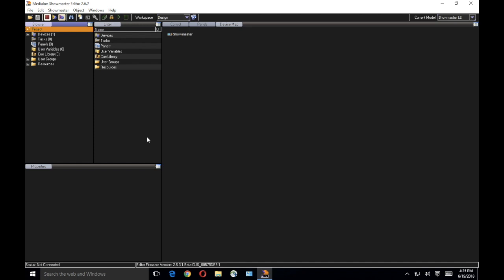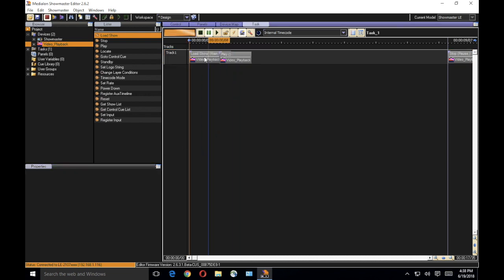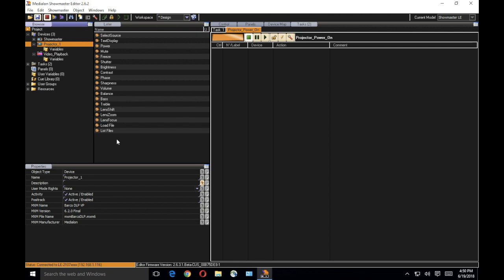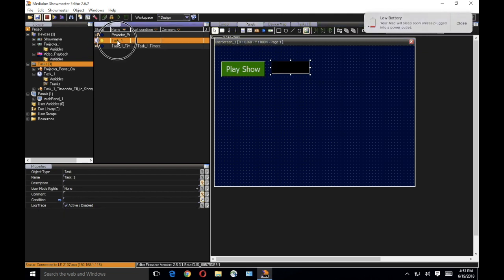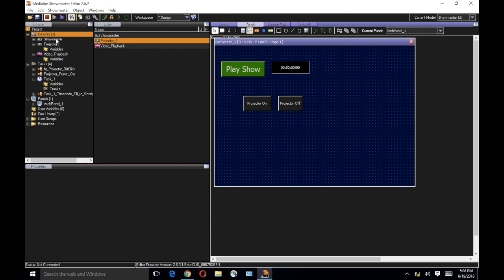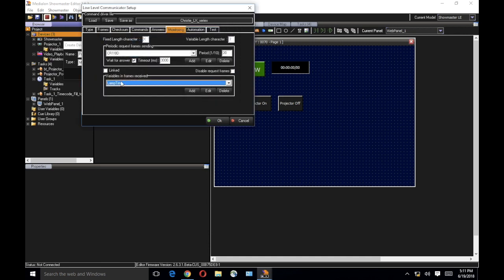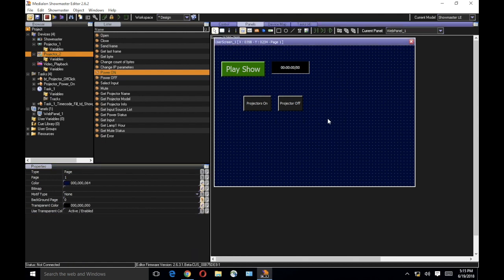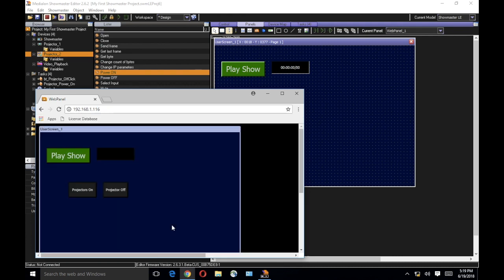Introduction to Showmaster Editor